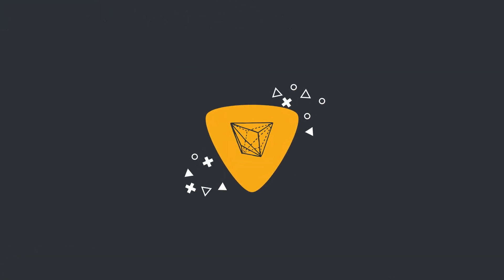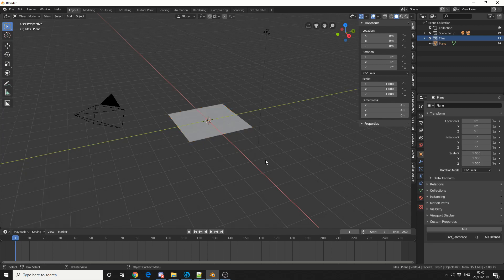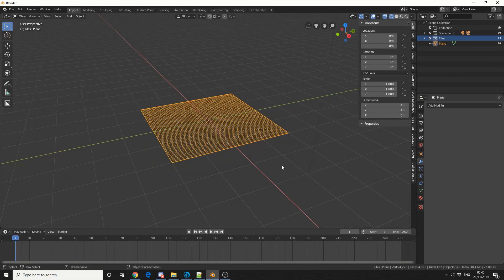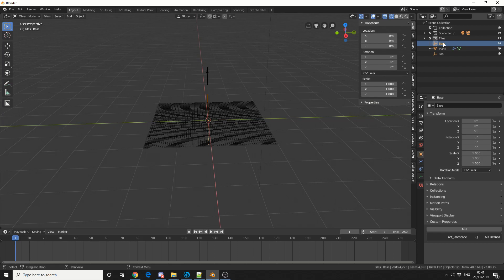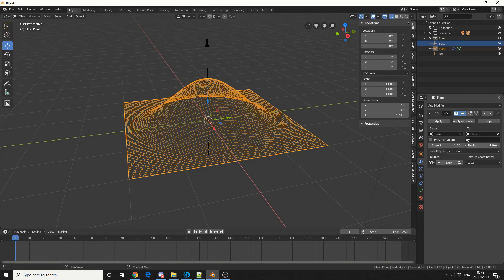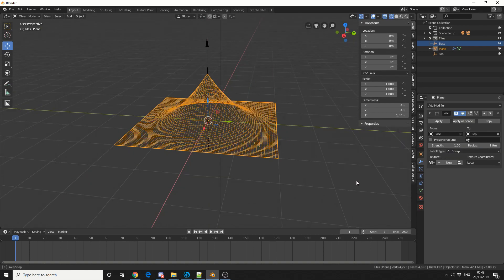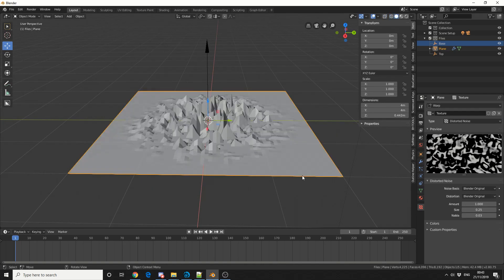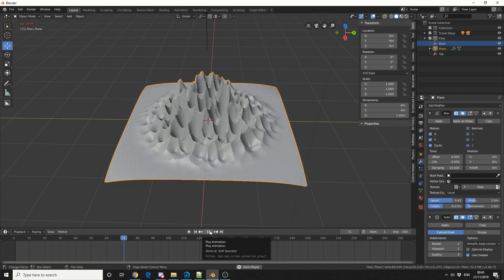Blender 2.8 Tutorial: Warp Modifier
An introduction to Blender Warp Modifier

Warp Modifier
The Warp modifier can be used to warp parts of a mesh to a new location in a very flexible way, by using two objects to select the “from” and “to” regions, with options for using a curve falloff, texture and/or vertex group.